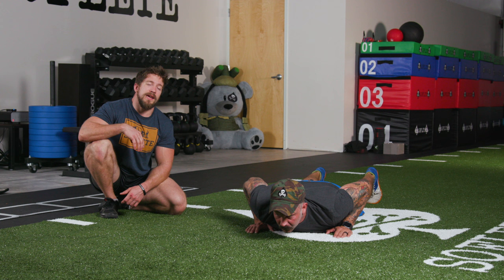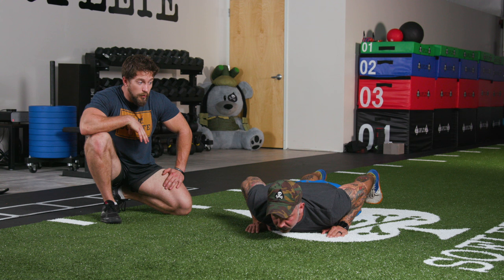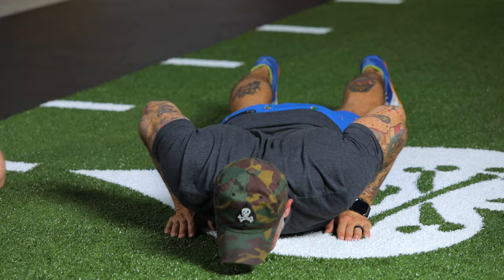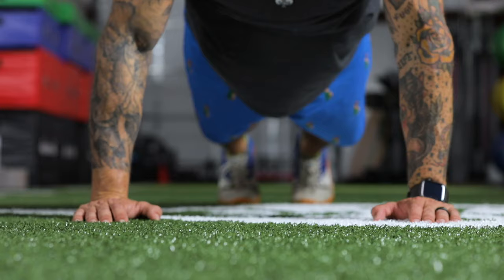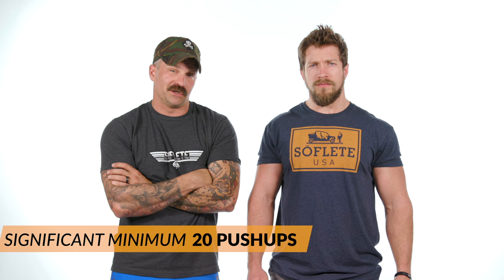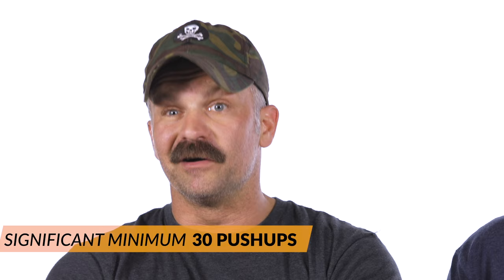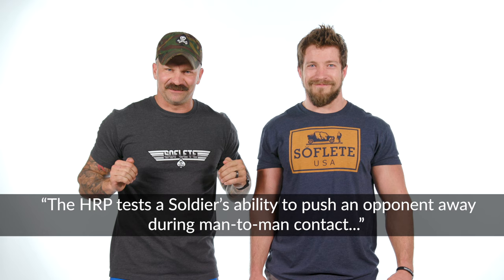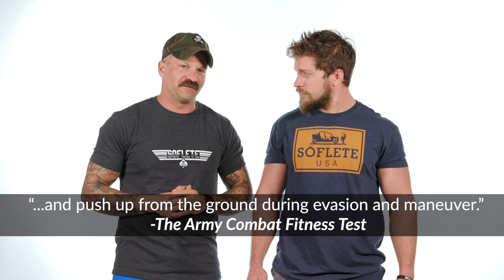ACFT Event Three: Hand Release Pushup | The Green Beret Guide to the ACFT | SOFLETE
Probably the most misunderstood new event in the APFT, the hand release pushup is going to be a big change for a lot of people who are used to banging out max pushups on the old test.

Doug and Christian walk you through the event and how to max it. Allegedly, since neither one can max it themselves yet. SOFLETE weeps.

Doug IG: @dougtheelephantslayer
Christian IG: @thefu_bar
Soflete IG: @sofletehq